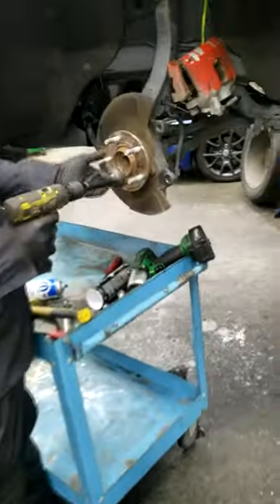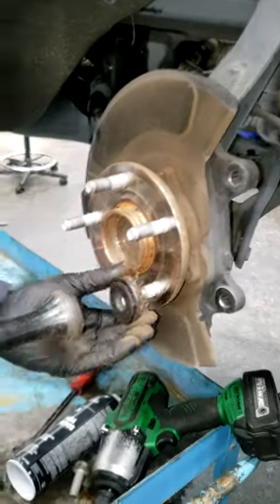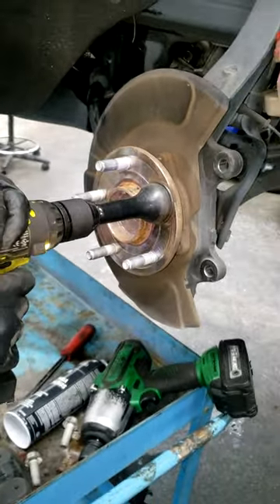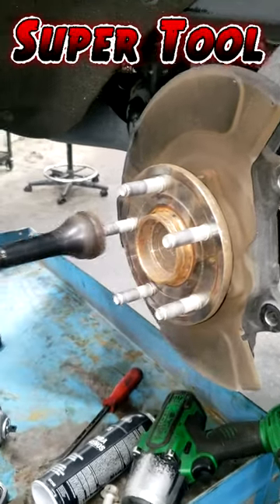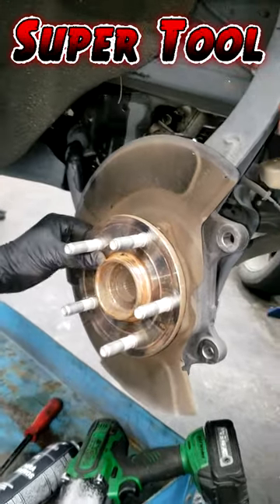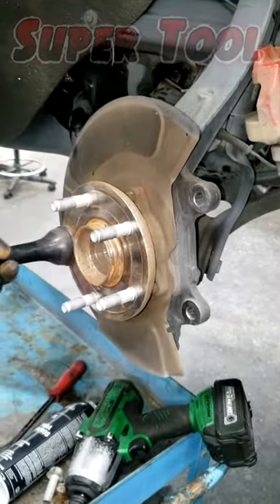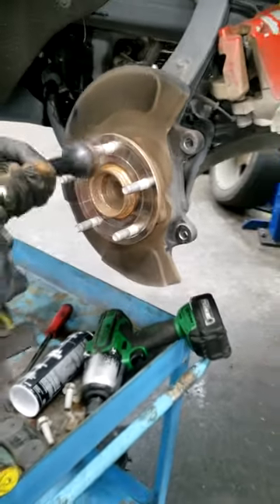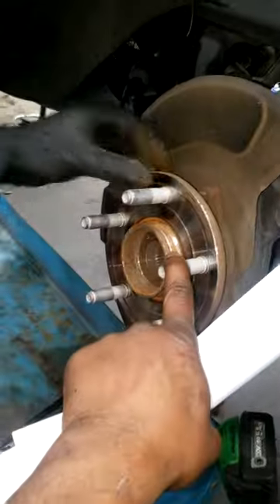Doing this will make your brakes last twice as long and quiet.